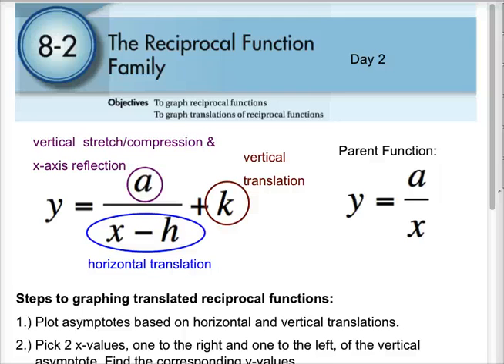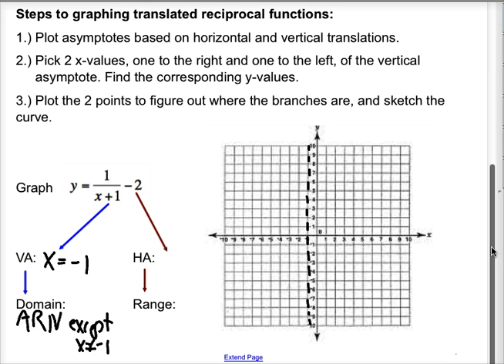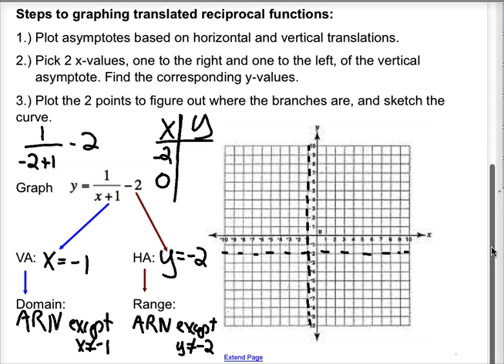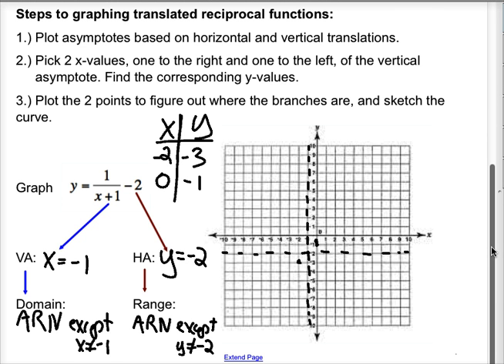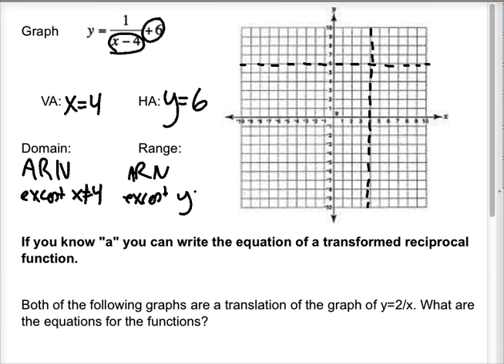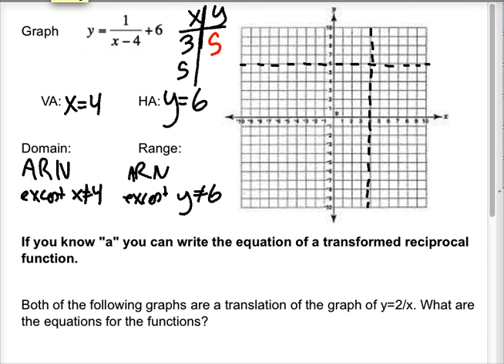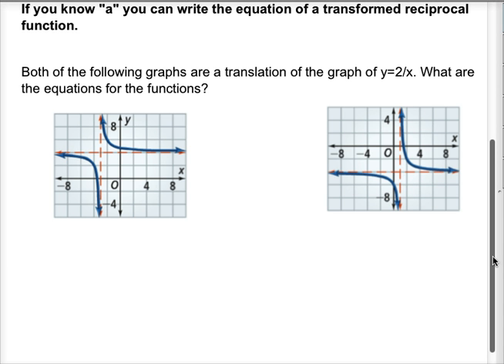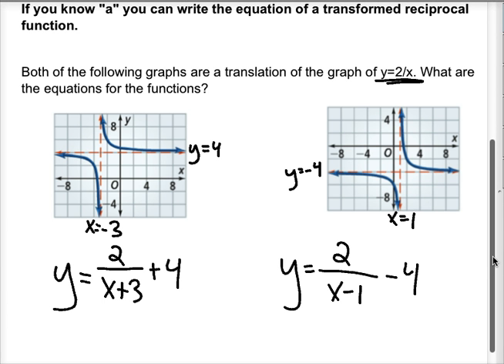Alg II 8.2B Notes